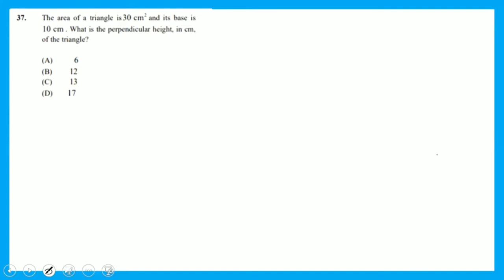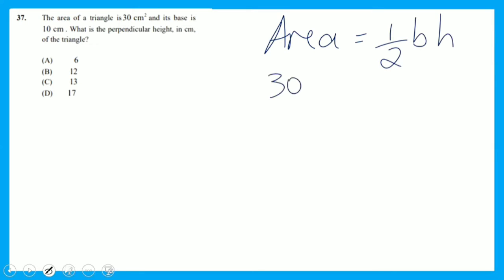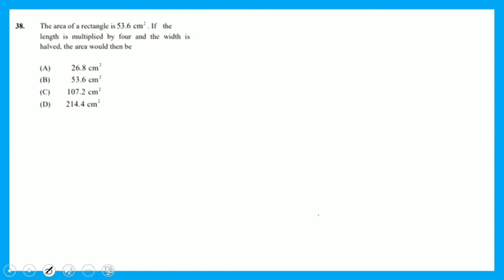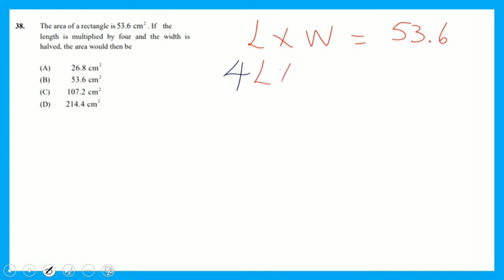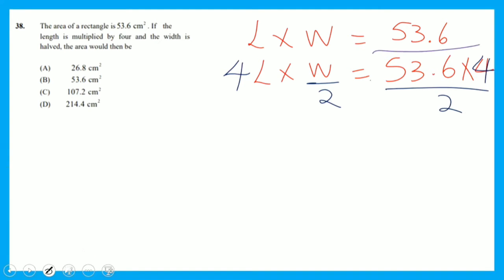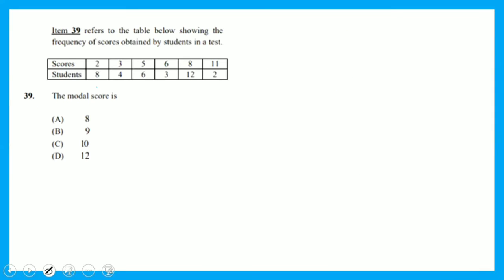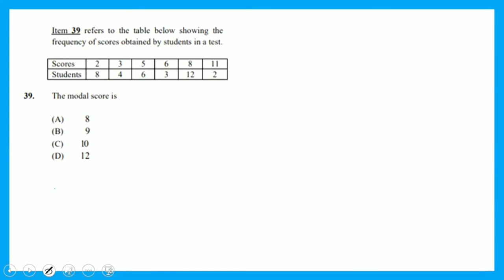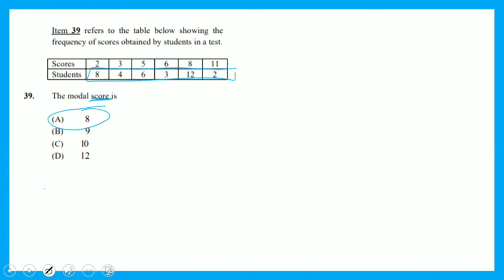CXC Math Multiple Choice || 3-A-DAY || Episode 33 || May 2011 || Questions 37-39